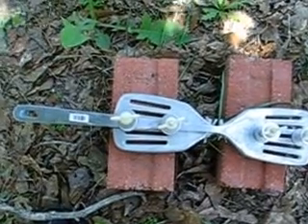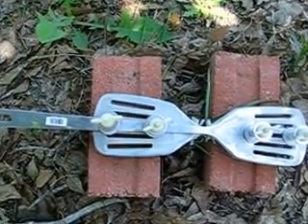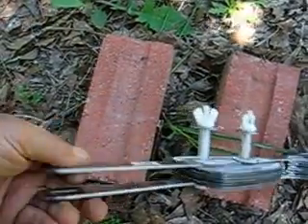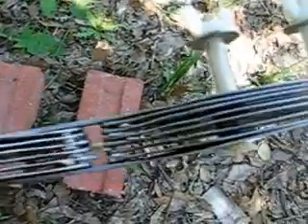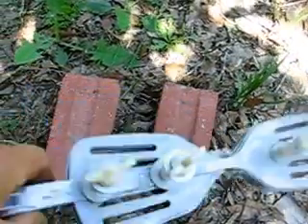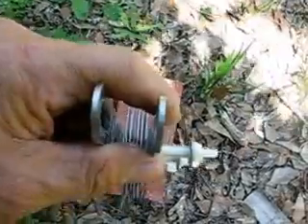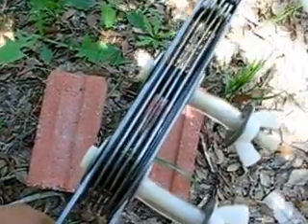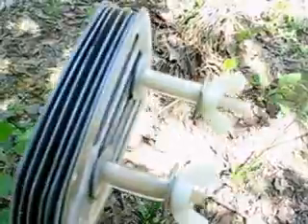018 HHO How not to hook up a Cell to produce Hydrogen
Since I know much more by now, six month later, I should have it hooked up in the Center for the Spatulas being the End since Electrons always focus on the End.

Disappointed over the Gas Production. Despite the bigger surface area, the long slits and unrestricted current, the double Spatula Cell does not produce more than the double Spoon Cell. The most I can get out is 750 ml , controlled only by the amount of electrolyte. If I add more than I get a Power and Heat Problem. It is a matter of the Balance. Finding the Point by changing the parameters.
To my surprise the design on a rail appears to act as a single cell in Series instead cells parallel. Assumably the current leakage in the electrolyte connects electrically different than isolated  hookup terminals.